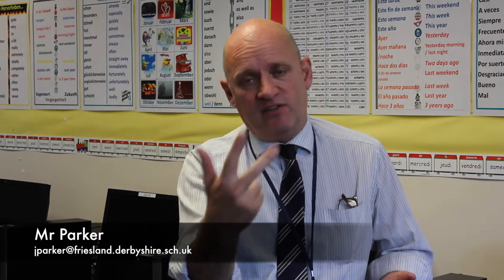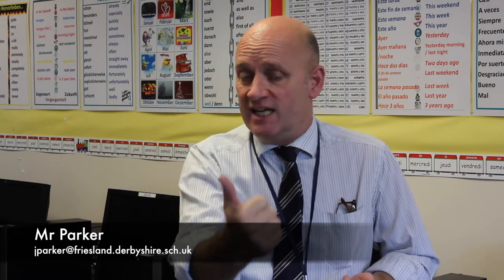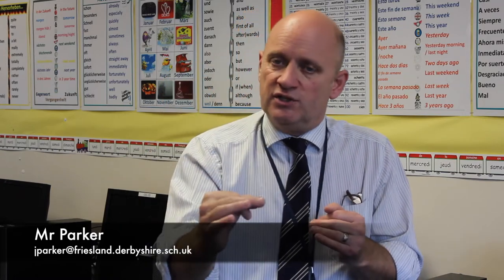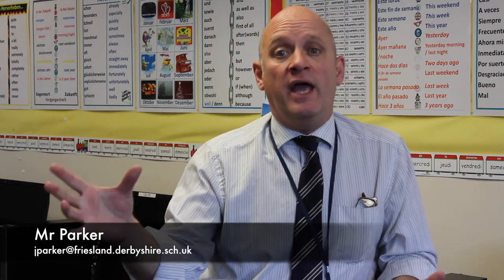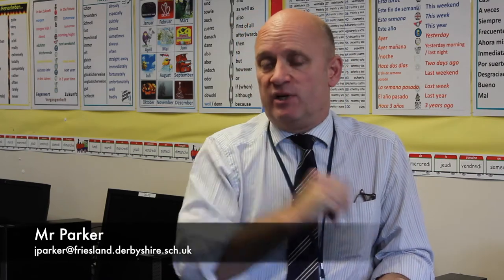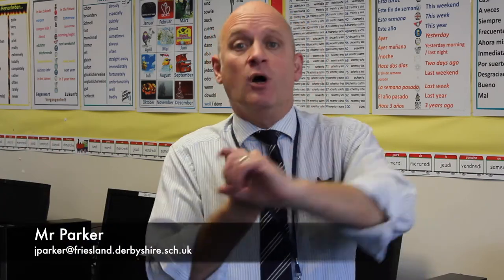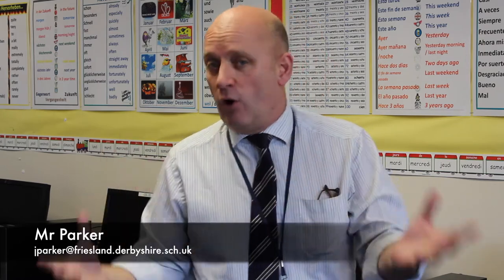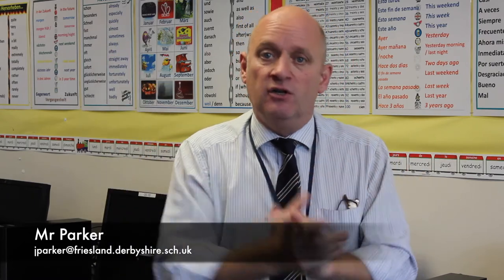A Level Modern Foreign Languages